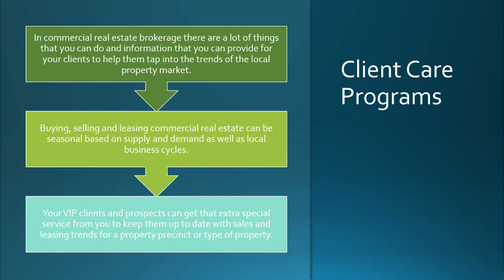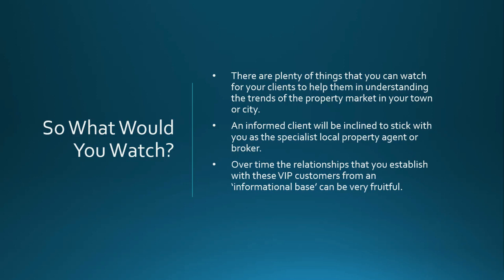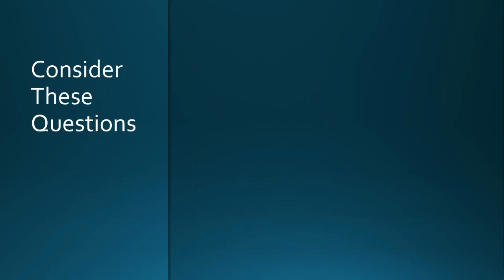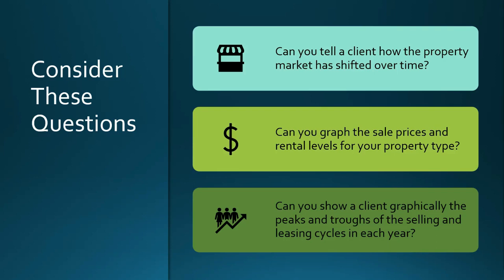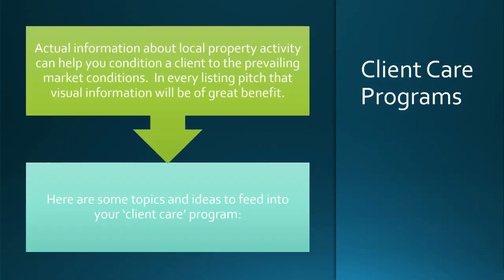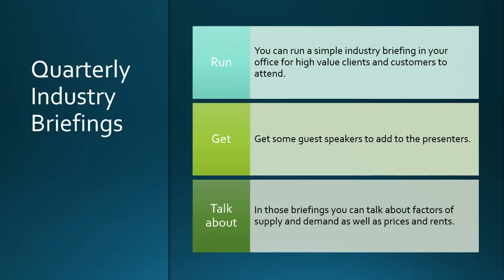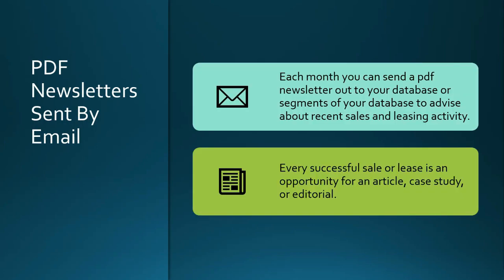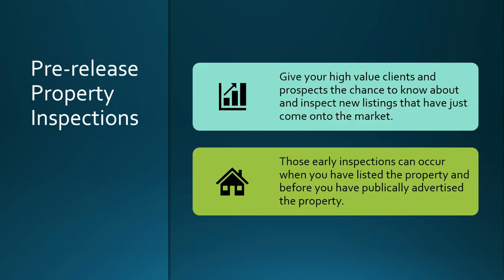How to Create a Client Focus in Commercial Real Estate Brokerage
Here are some tips to help you put clients and more clients into your commercial real estate career as a broker or agent.  for more ideas on growing your client base.